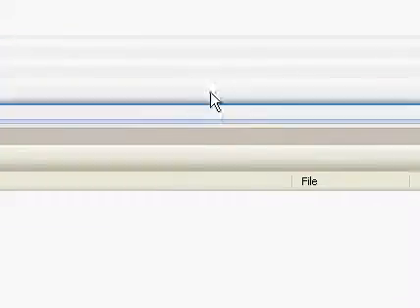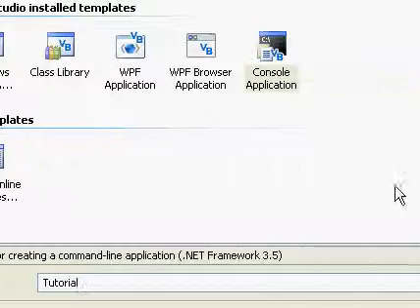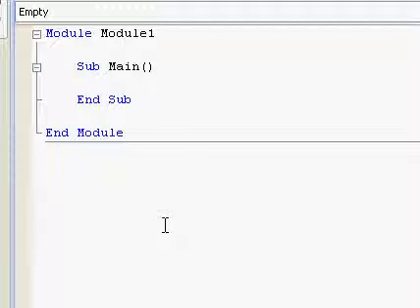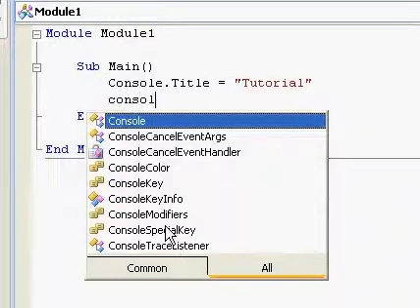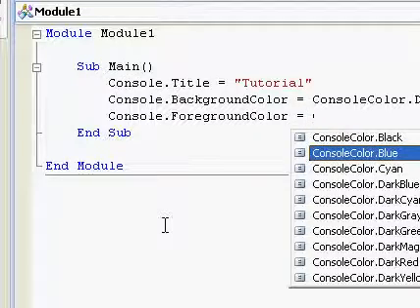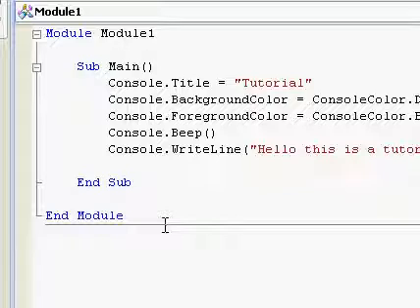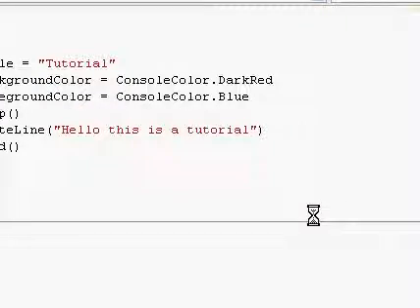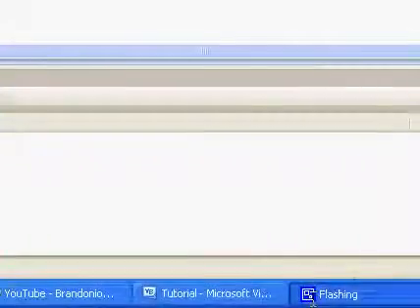How to make a basic console app in VB2008 EXPRESS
This tutorial shows you how to make a basic console application in VB2008, sorry about my voice im sick. :D